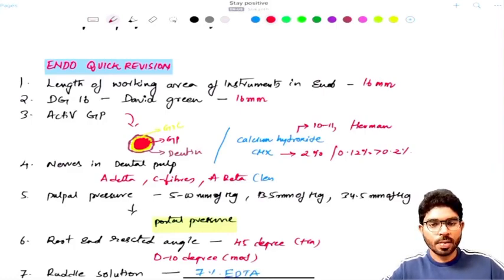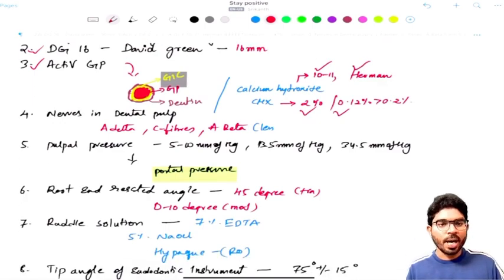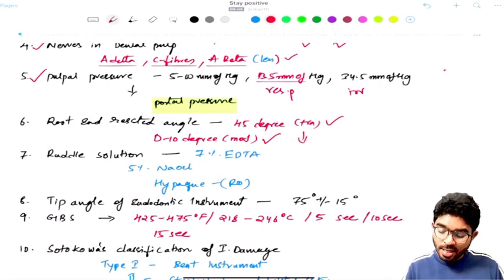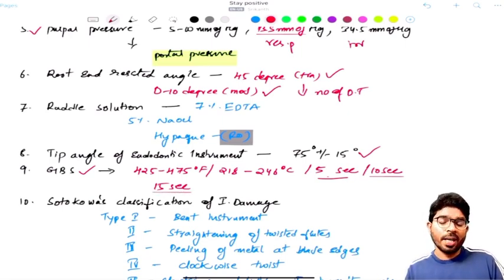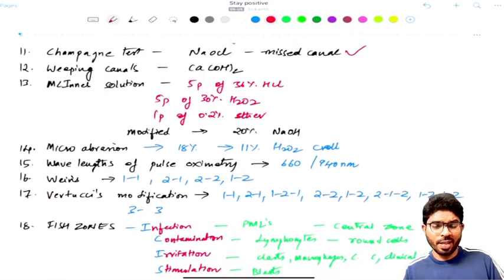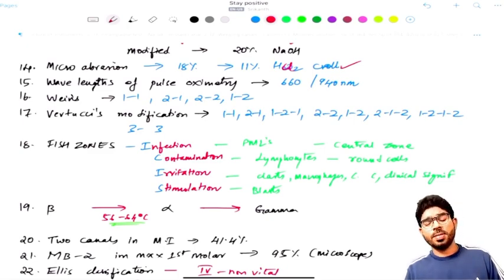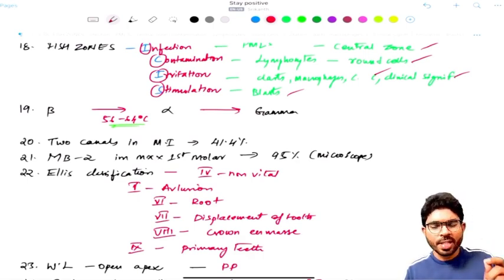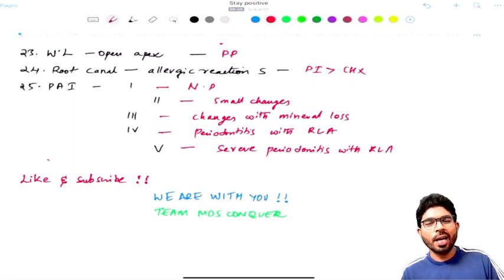ENDO II NEET MDS 2024 || INICET MDS || Quick Revision | WE ARE WITH YOU - TEAM MDSCONQUER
This video will give you a brief idea about importance of ENDODONTICS and how you can Quick Revise it.